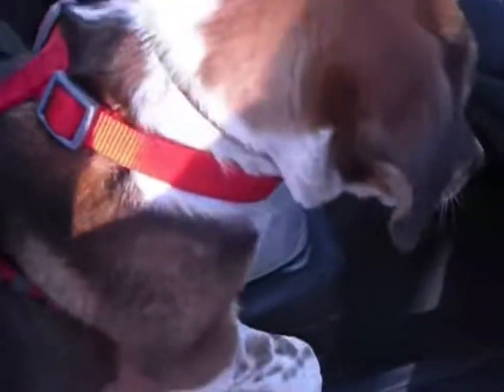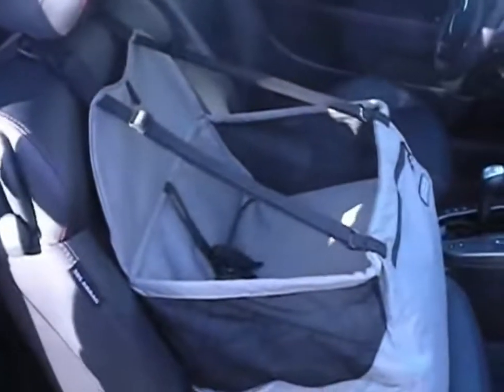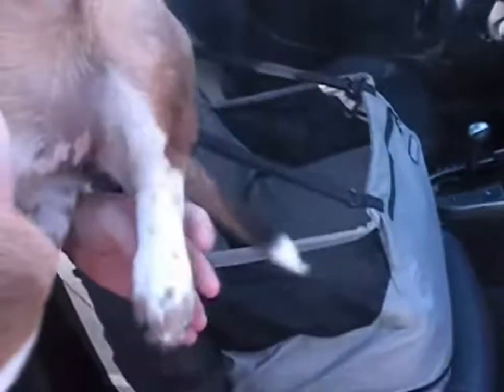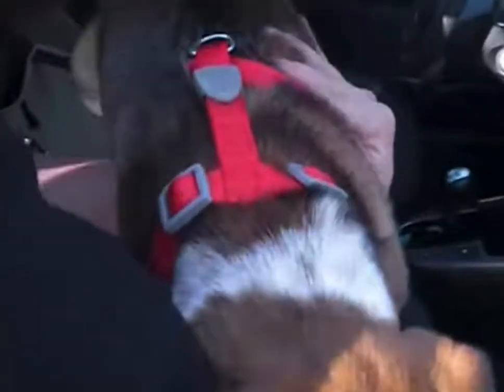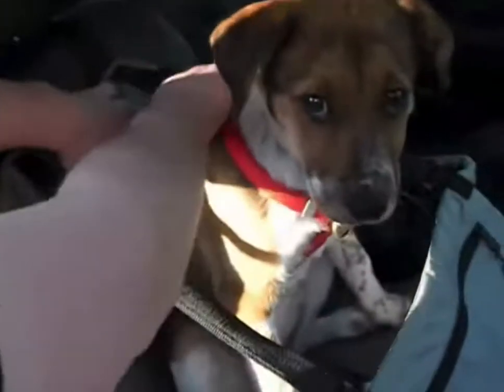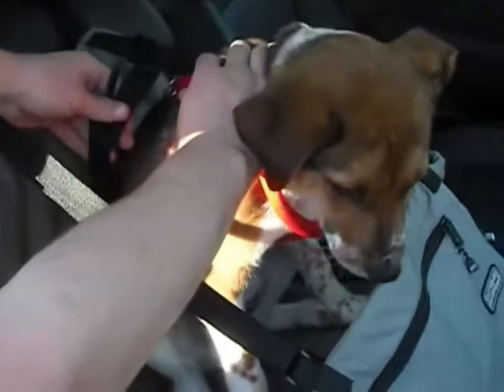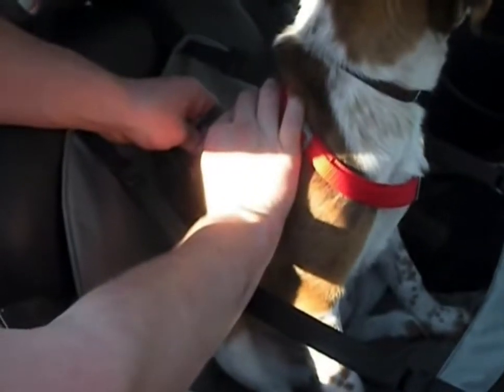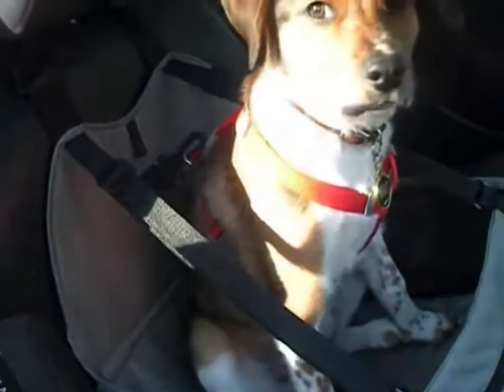Put dog in dog car seat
This is how to put your dog in the Ruffer Seat dog car seat.